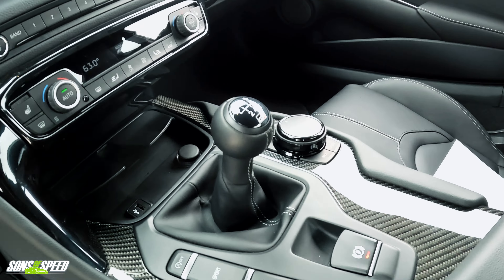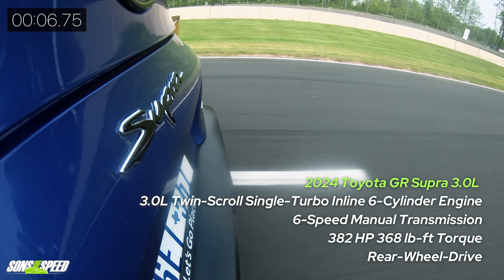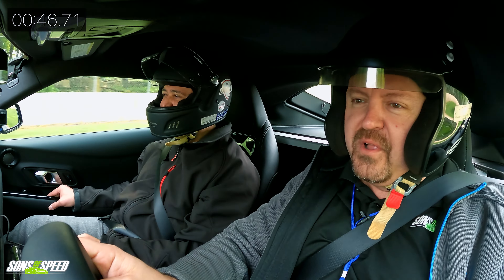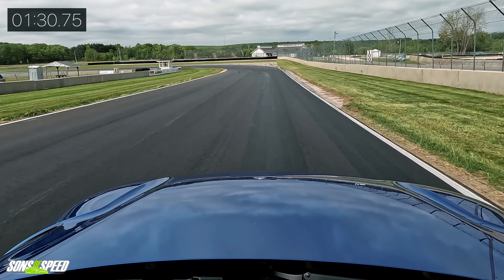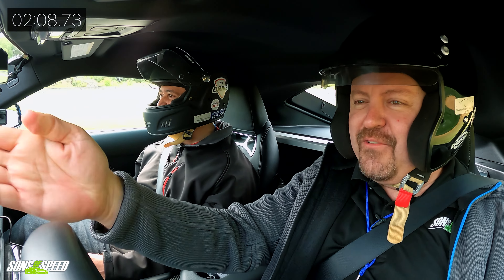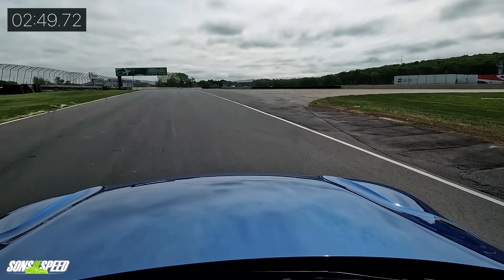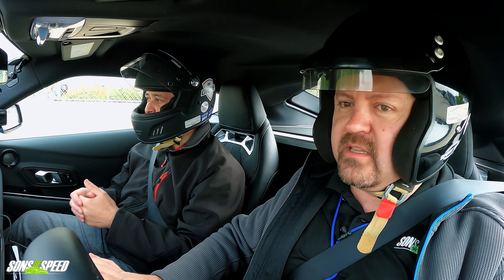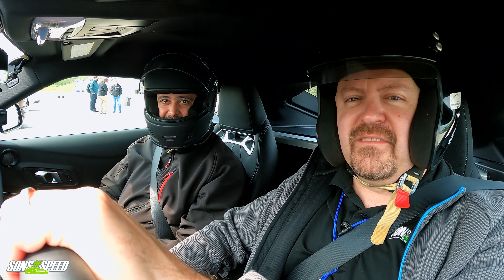2024 Toyota Supra 6-Speed Manual | The Lap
Sons of Speed's Brendan Appel and Paul Herrold head over to Road America Raceway to take the 6-SPEED MANUAL version of the Supra 3.0L out for a single lap!  Does the manual transmission make the Supra even better? Watch now and find out!!!

Video Editing: Alexander Herrold

Special thanks to the Midwest Automotive Media Association for making The Lap possible!